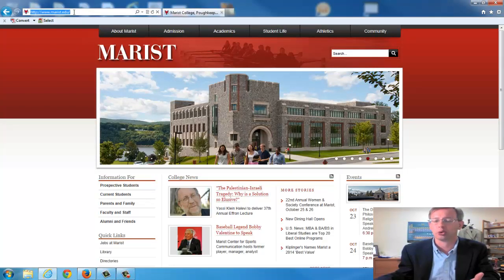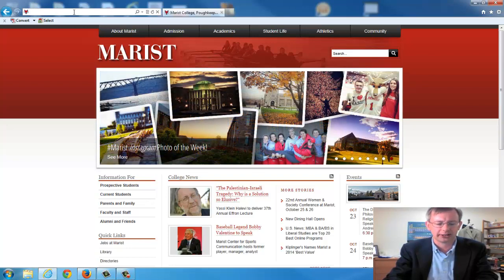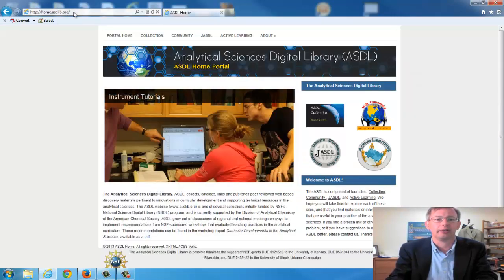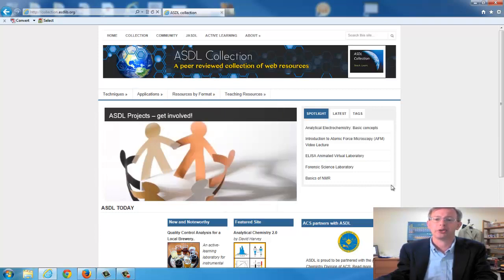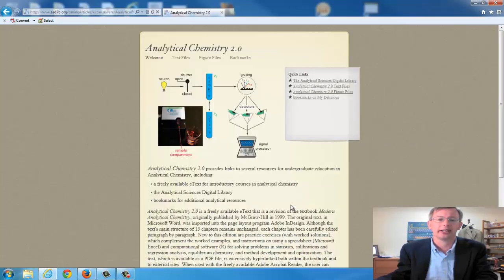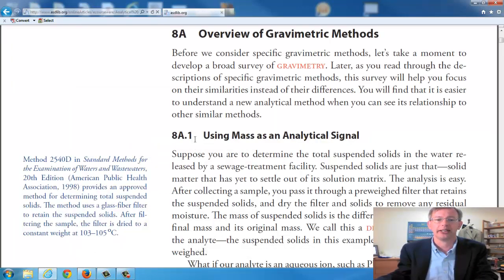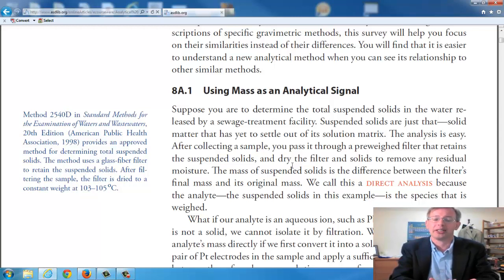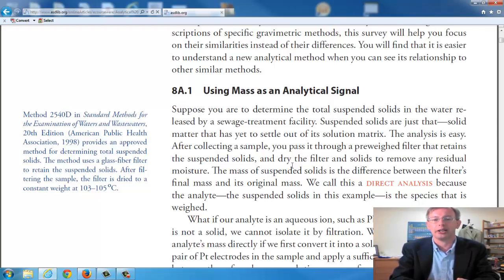Chapter 1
Overview of the course